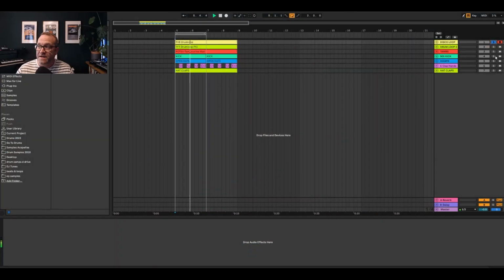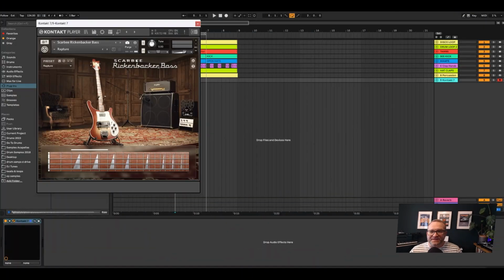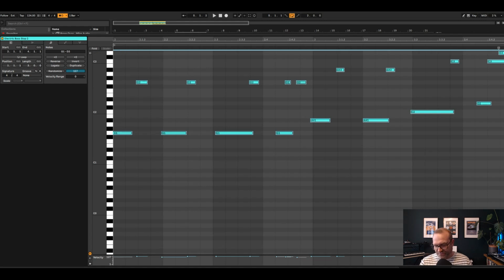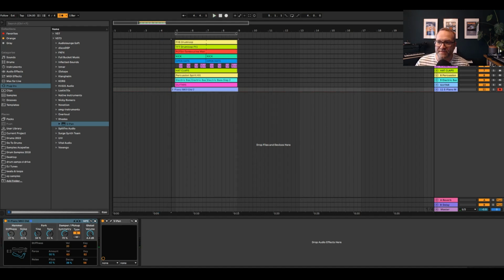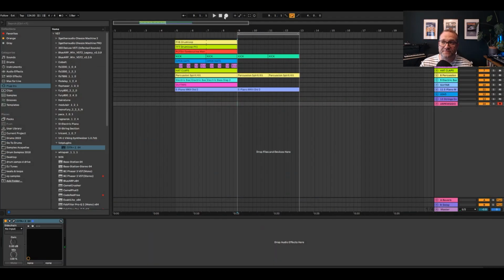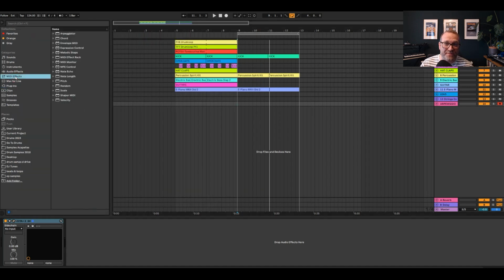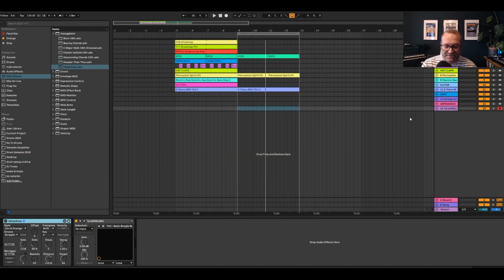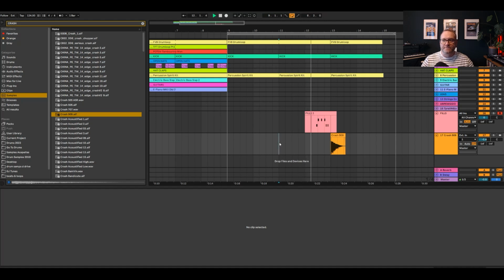The Ten Most Important Elements of Disco House Music Production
Here are ten of the most important elements for disco house music beginners. These are vital to the sound you are trying to create within your music.

For further advice and to contact Rob at Waxadisc , please visit below